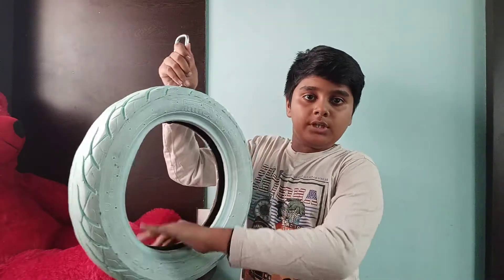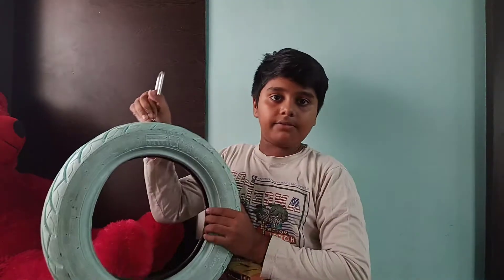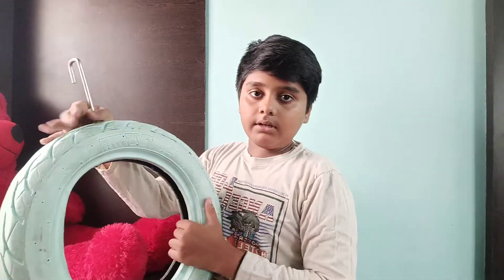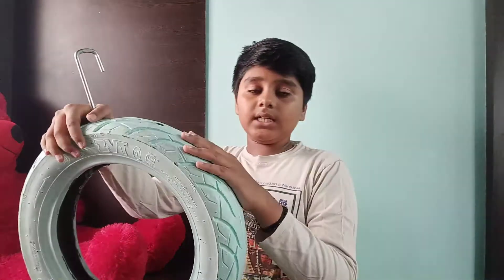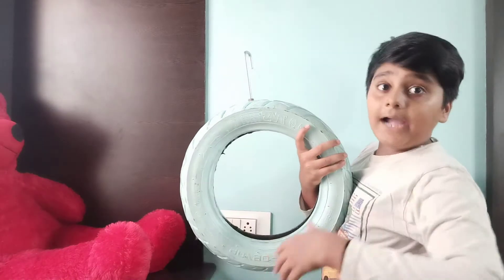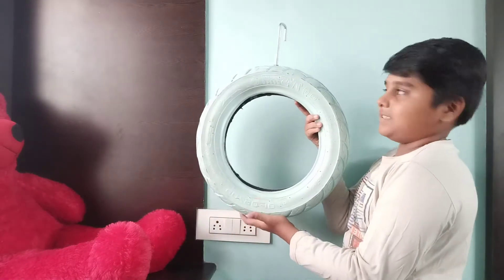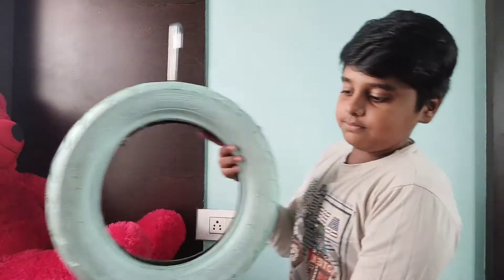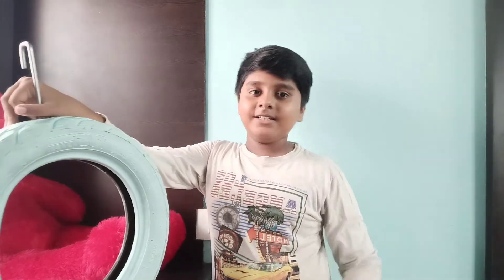How to reuse a old tyre|Aadhu Hut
hi guys